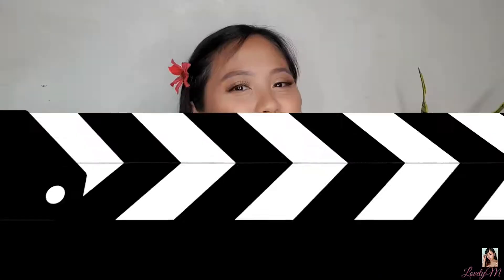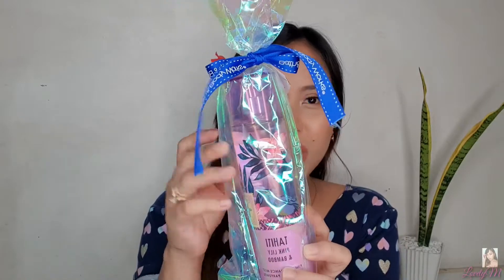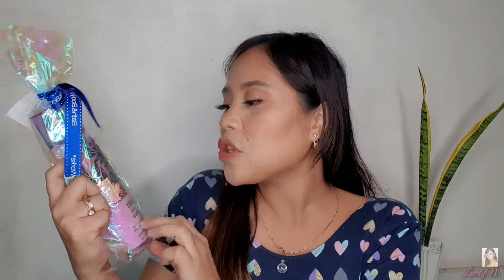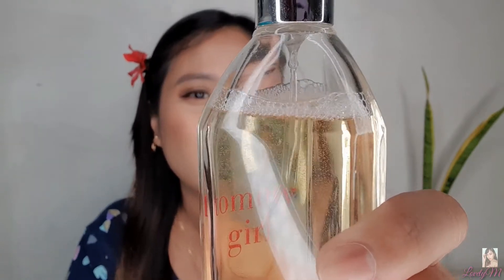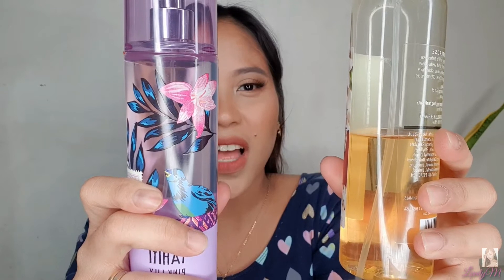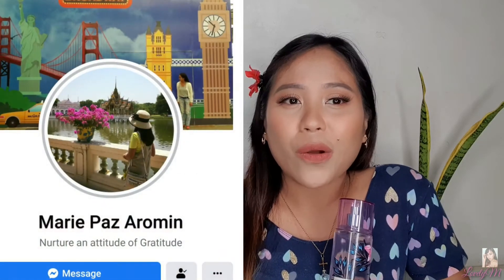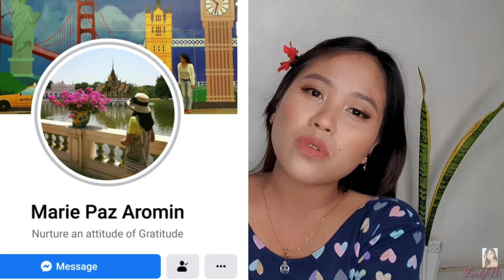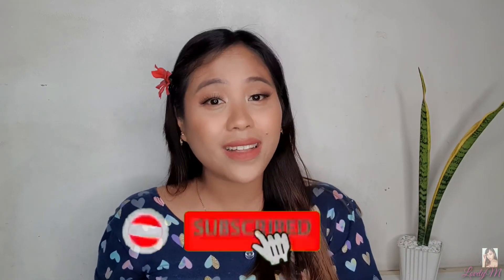BATH AND BODY WORKS FRAGRANCE MISTS FAKE VS. ORIGINAL|PINK LILY AND BAMBOO